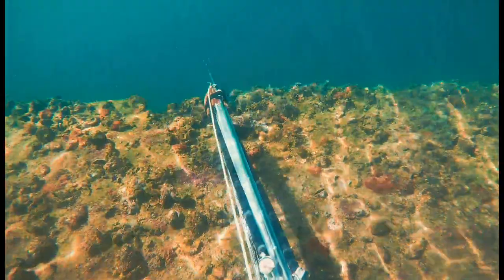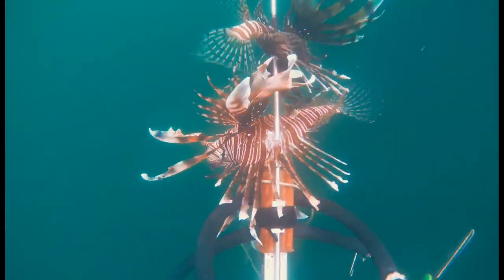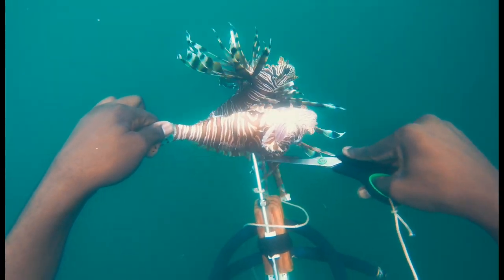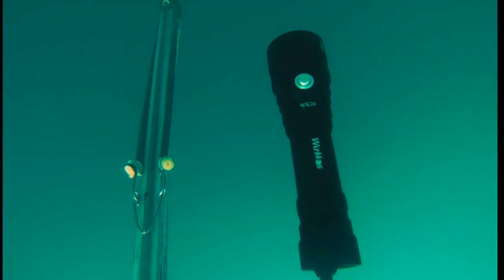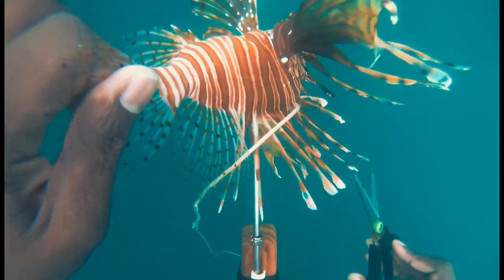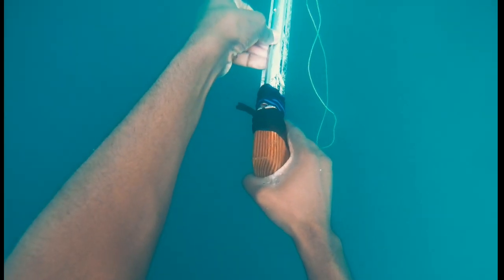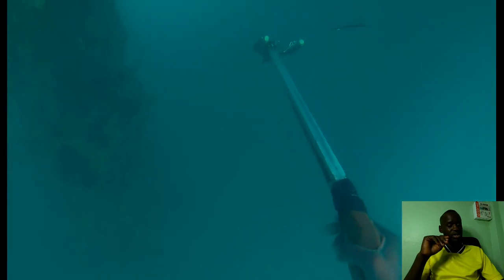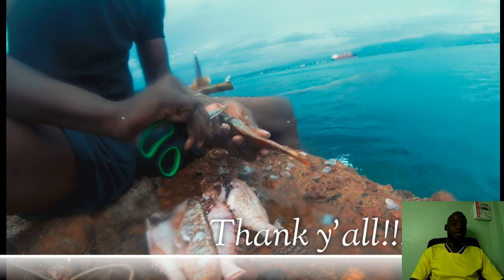spearfishing: How to clean the invasive lionfish while diving.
welcome back to another video, In this videos you will be educated on how to get rid of the lionfish's venomous fins. enjoy while I take toy on a one on one experience with this creature.